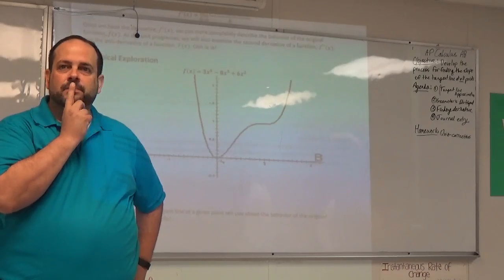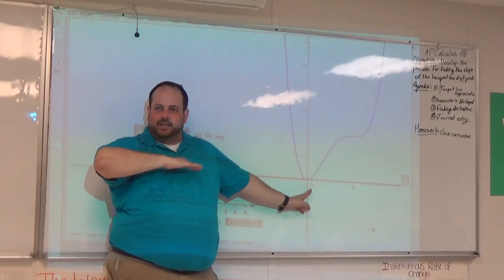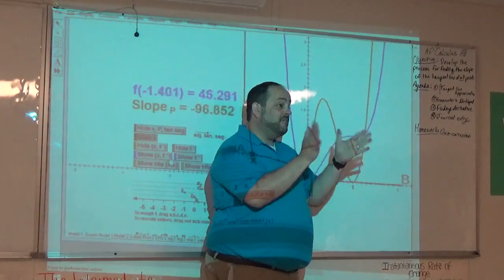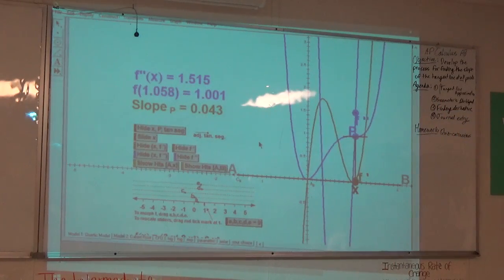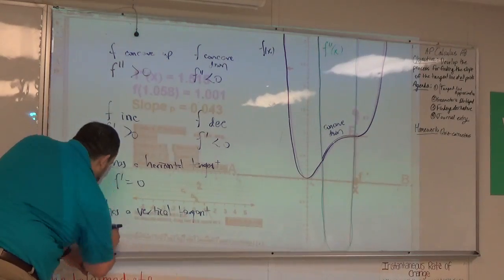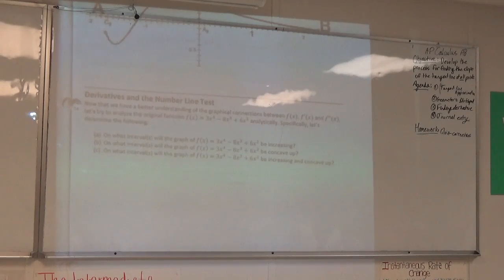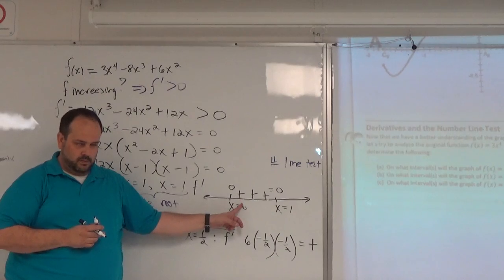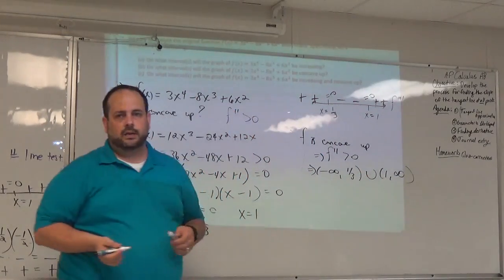BC 2016 Lesson 018 Connections between f, f', f''